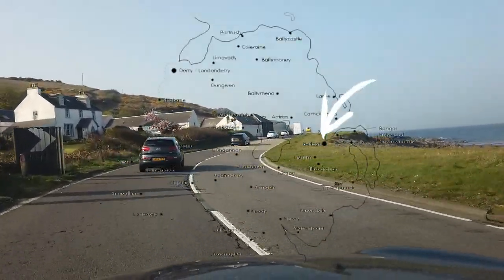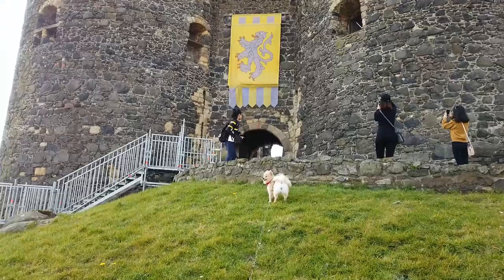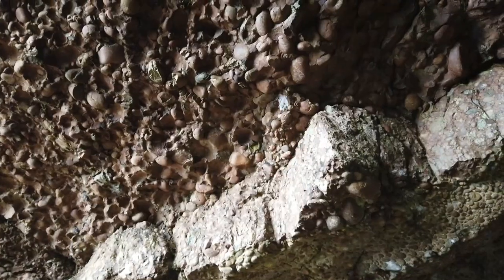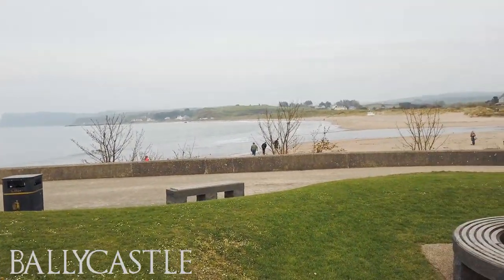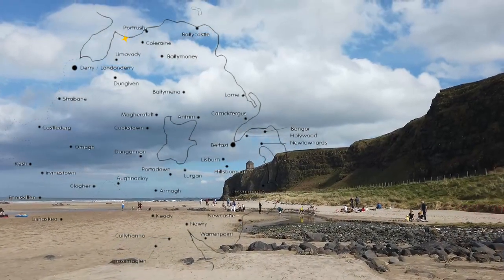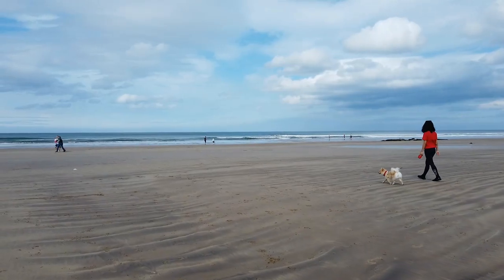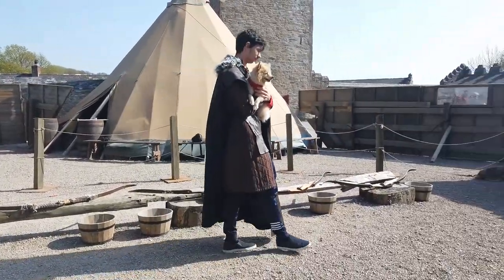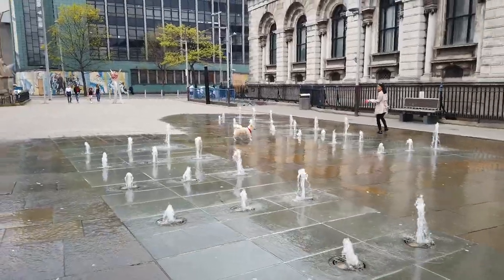All the Game of Thrones film locations in Northern Ireland ! | 北爱尔兰权游取景地之旅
My Travel vlog#16 这是我的4月旅行日记

I did a lot of research when planning for this trip. Feel free to use my itinerary, guys. The bus tours are too exhausting. Time of 4days is recommended for our route.
Day 1 :
Game of Thrones Touring Exhibition
Game of Thrones Territory - The journey of Doors - the Dark Horse
30 Hill St, Belfast BT1 2LB
Accommodation recommends our Belfast host Chiara:
Booking.com - Pilot Street Home Stay
Day 2:
Carrickfergus Castle  -   BT38 7BG
Ballygalley Hotel  -  The Game of Thrones Doors -  BT40 2QZ
Carnlough Harbour  (Arya in Braavos)   -  BT44 0EU
Cushendun Caves  (Red woman naked) -    BT44 0PN
Mary Mcbrides Bar -  The Game of Thrones Doors -  BT44 0PG
Accommodation recommends: Ballycastle Marine Hotel (dog-friendly)
Day 3:
The Dark Hedges (Kings Road)  -  BT53 8PX
Carrick-a-Rede Rope Bridge - BT54 6LS
Larrybane Quarry (Lady Stark and Brianne) -  BT54 6LS
Fullerton Arms -  The Game of Thrones Doors -  BT54 6LX
Ballintoy Harbour (Theon Greyjoy) -  BT54 6NA
Giant's Causeway -  BT57 8SU
Dunluce Castle (Greyjoy old castle) -  BT57 8UY
Down Hill Beach (Red woman burn 7gods) -  BT51 4RH
Owen's Bar -  The Game of Thrones Doors - BT49 0EU
Day 4:
Winterfell Castle & Demesne  -  BT30 7LS
Inch Abbey (The King in the North) - BT30 9AT

还有更多影片 来我频道呀~
Ins: LuluYoungInUK

福利专区
▼▼Audible 30天的免费试用链接(*╹▽╹*)▼▼
并获得两本免费电子有声读物 （需提交银行卡信息，但是试用不喜欢可以在扣款之前随时取消）

Maki_the_Doggie
LuluYounginUK